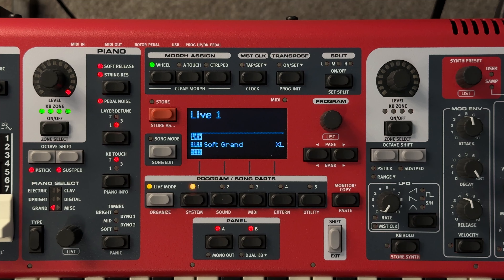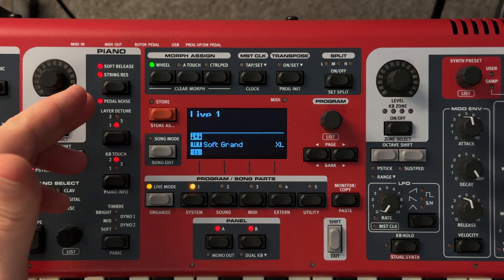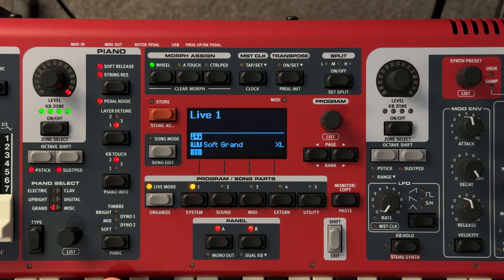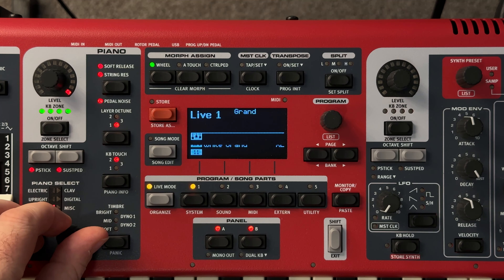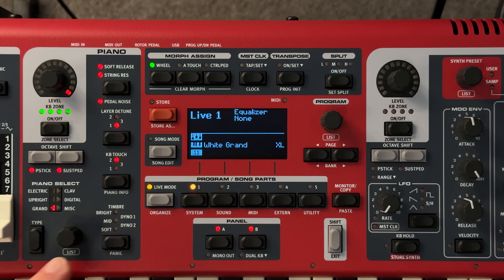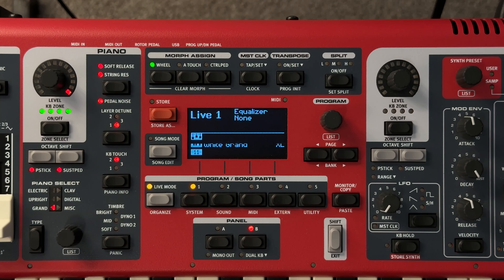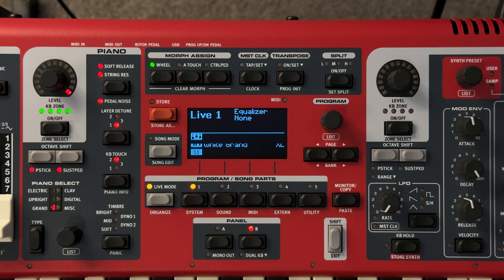Soft Grand - NEW Piano Sound from Nord! - Nord Stage 3 Demo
Nord just released a brand new Soft Grand piano sound and I'm in love! In this video I demo the sound for you on the Nord Stage 3 and compare it to the soft version of the White Grand piano sound that I use all the time on the Nord Stage 3. This new Soft Grand piano sound will work in the following Nord keyboards: Stage 4/3/2 EX/2, Nord Electro 6/5, Nord Piano 5/4/3 and Nord Grand

Looking to purchase the Nord Stage 4 or other music gear?